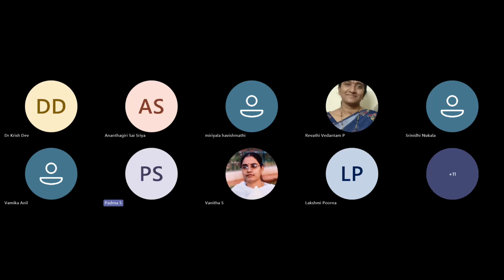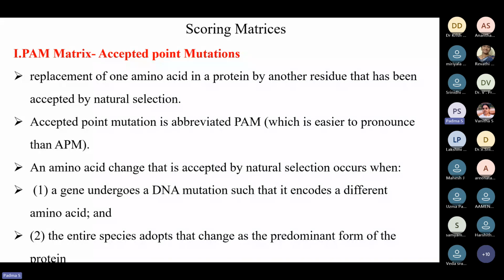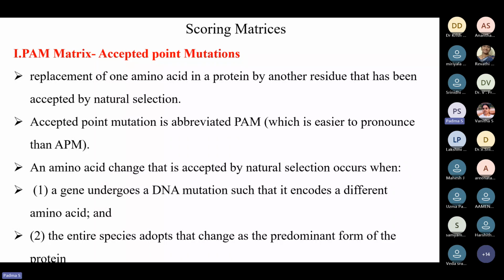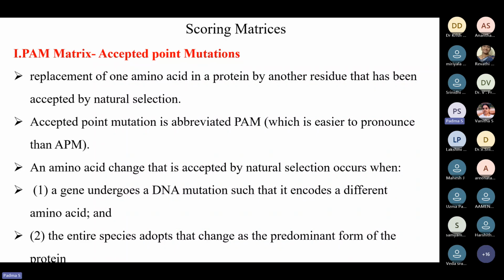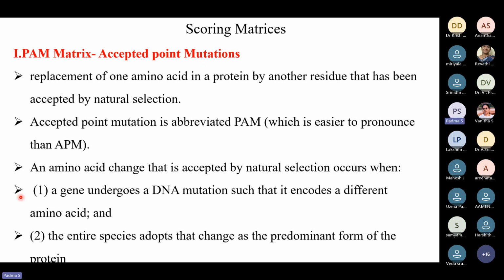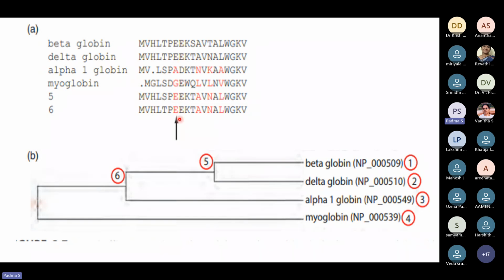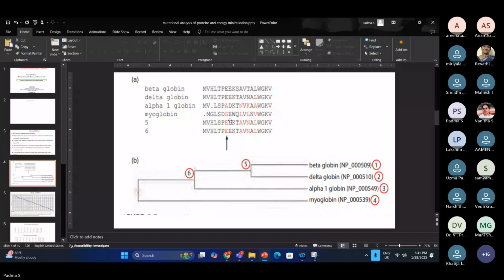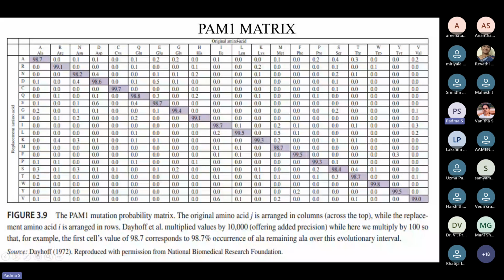Day 9 Part 1 VAC Tools for mutation analysis and enegy minimization of protein structures